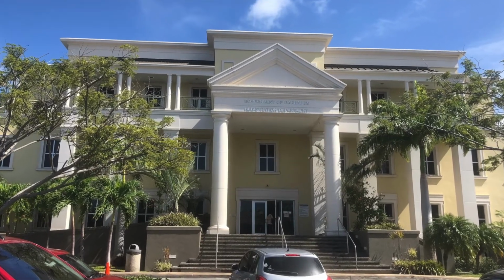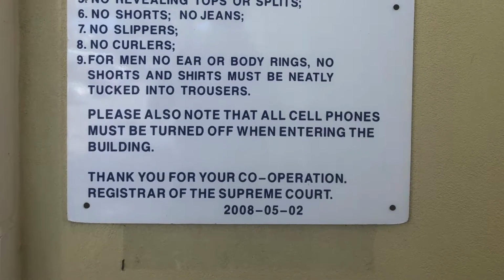Returning to Barbados: Correcting a Birth Certificate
This video offers some tips on how to get a birth certificate corrected and how to apply for a Barbados ID